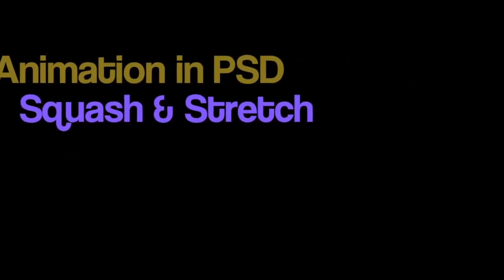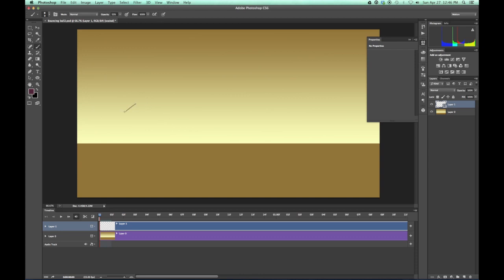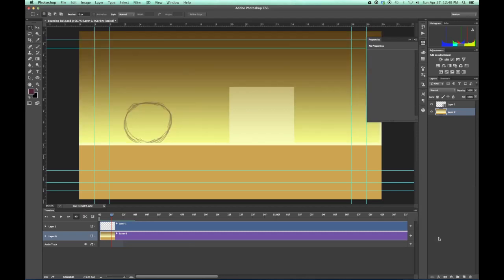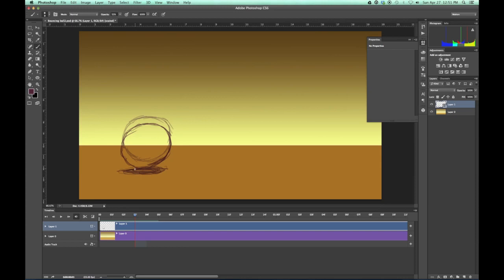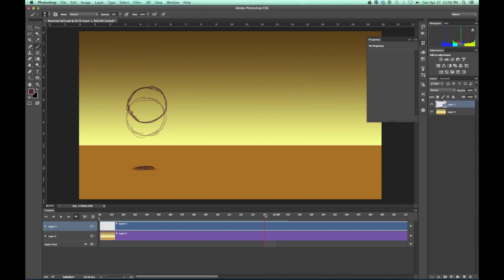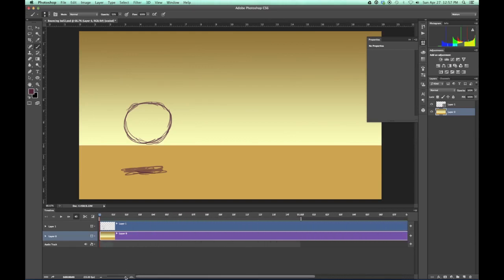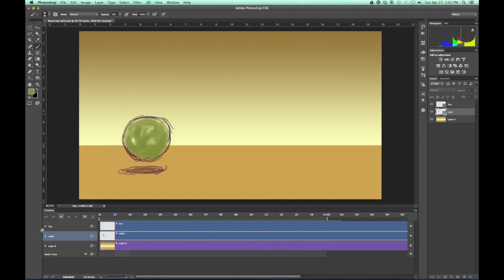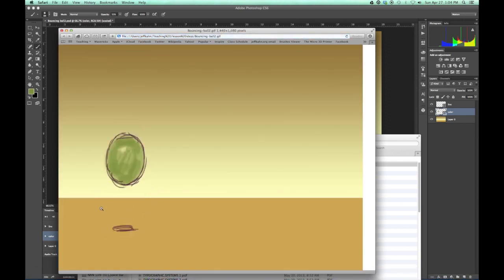Photoshop timeline animation with squash and stretch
This animation tutorial utilizes Photoshop and the video timeline to create hand-drawing animation. We cover the very basics of squash and stretch with a ball as our subject. I recommend setting your frame rate to 15 per second. It's not too jerky and it helps keep your animation time to a reasonable amount.

I am an educator, fine artist, and graphic designer. You can see my work at: jeffkahn.org

Jeff Kahn